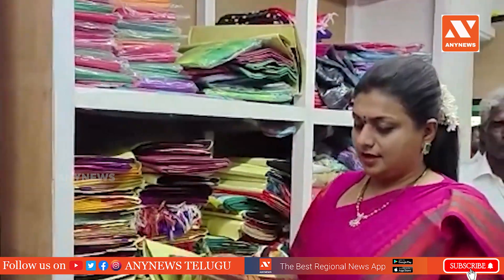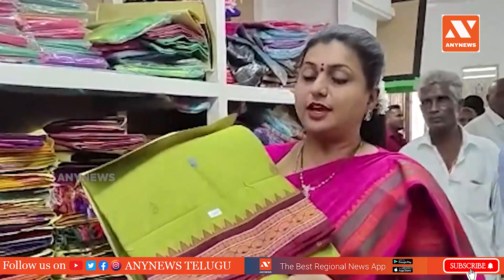నగరిలో పవర్ లూమ్స్ కార్మికులతో భేటీ అయిన మంత్రి రోజా | Rk ROja | Any News